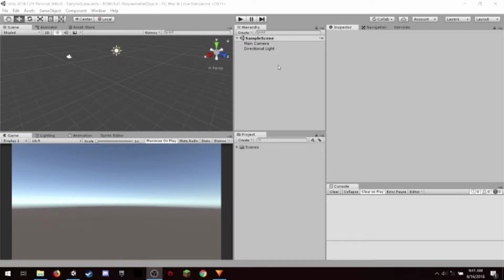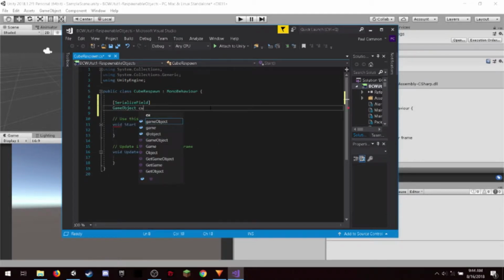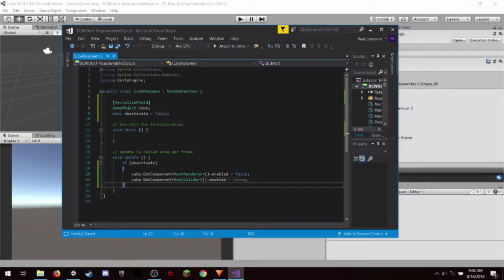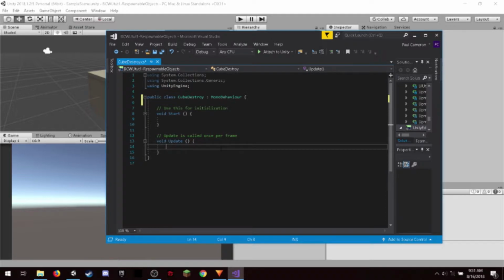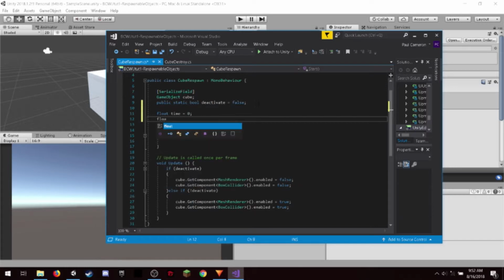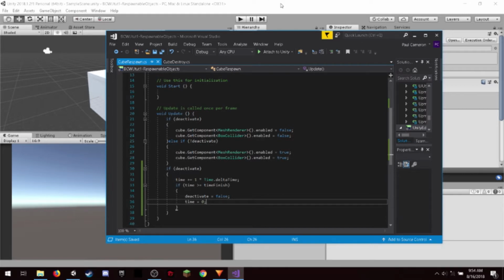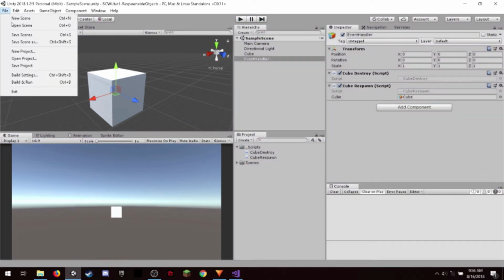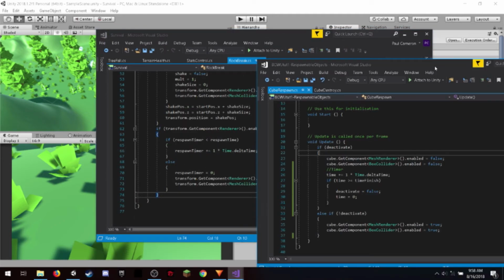How to Make Respawnable Objects in Unity The Easy Way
Respawn your game object after any event of your choice.